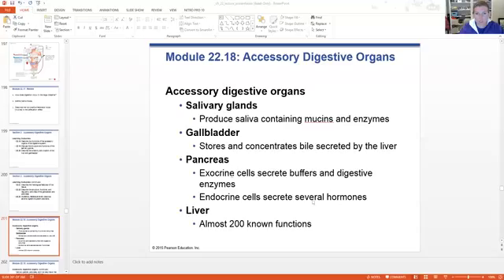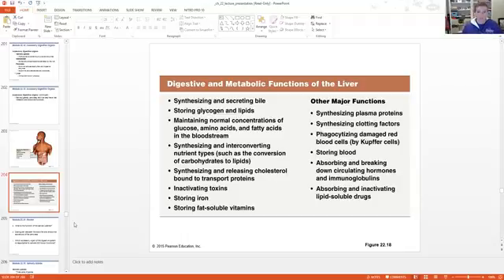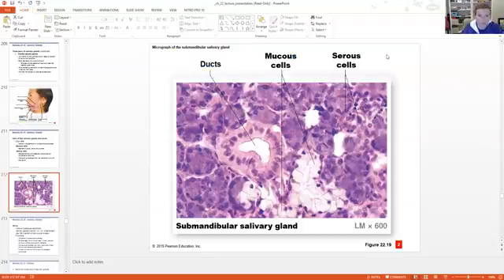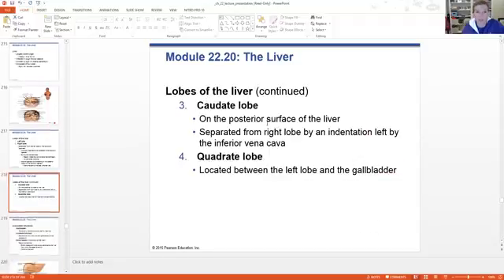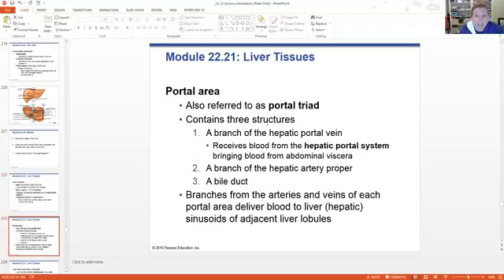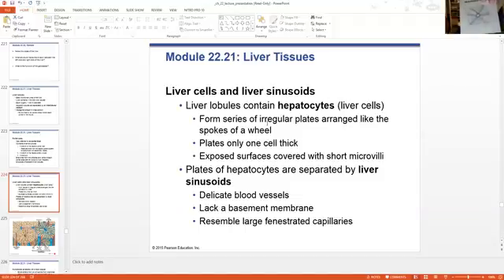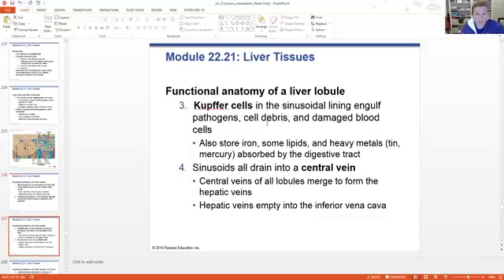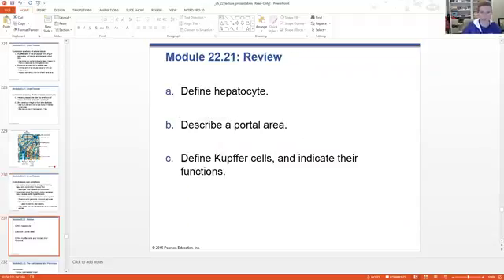Chapter 22 Part 8